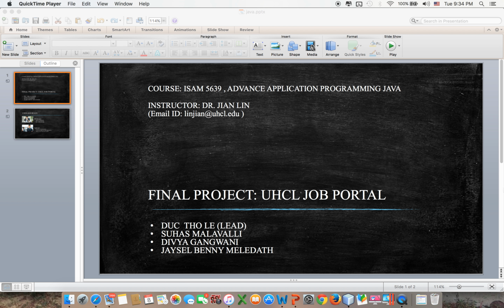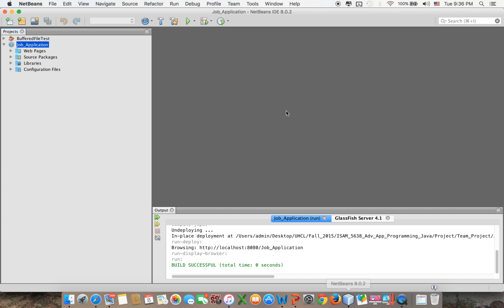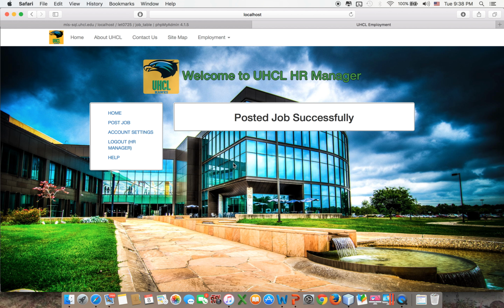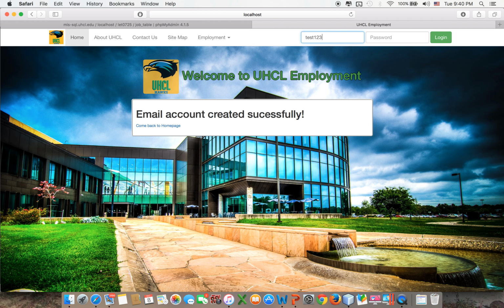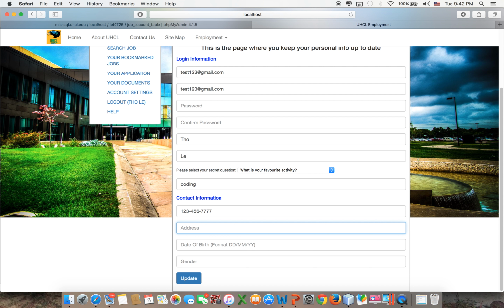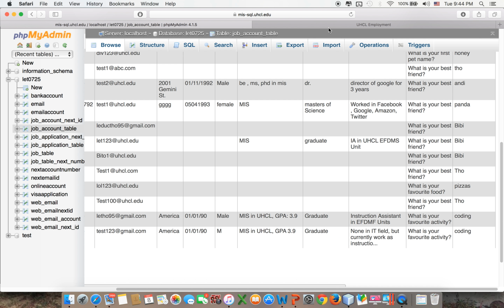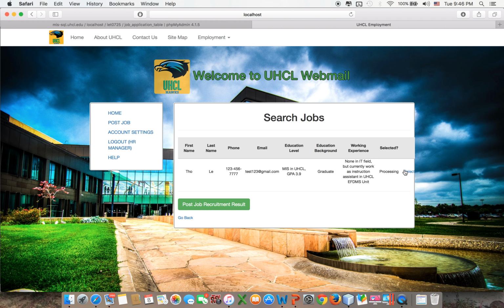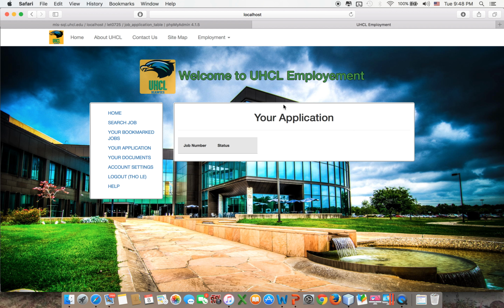ISAM 5639, FINAL PROJECT: UHCL JOB PORTAL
FINAL PROJECT REPORT: UHCL JOB PORTAL

COURSE: ISAM 5639 , ADVANCE APPLICATION PROGRAMMING JAVA

Team Member:
Suhas Malavalli
Divya Gangwani
Jaysel Benny Meledath

Our aim is to develop a project on ‘UHCL job portal’ using web application in java. This website is used for Applicants to search for their jobs and wait for the results from the HR Manager by checking the application status.  We have used JSF pages along with bootstrap for User Interface and MySQL at the back end.

There are two users in the project and each of them have individual roles.
• Applicant – An applicant can register at the job portal, login and update the Educational information and apply for jobs.
• HR Manager- The HR manager can approve the job of the applicant, Post or edit new jobs and post the result of the jobs.

Each module has been assigned to all the team member individually, under the guidance and help from the team lead. Below is given the detail of the contribution from every team member.